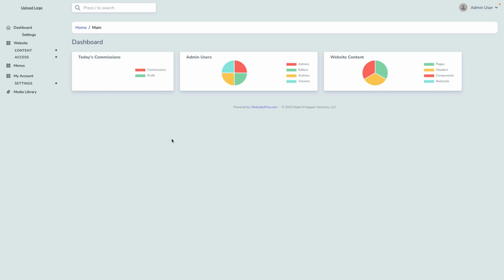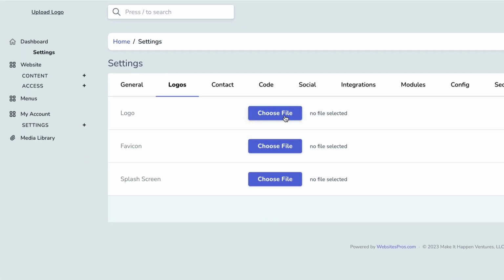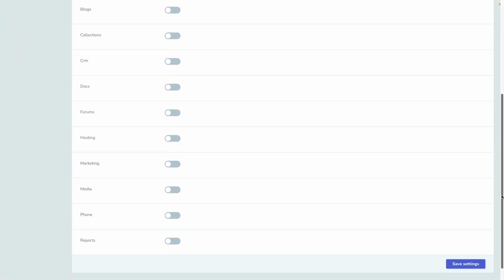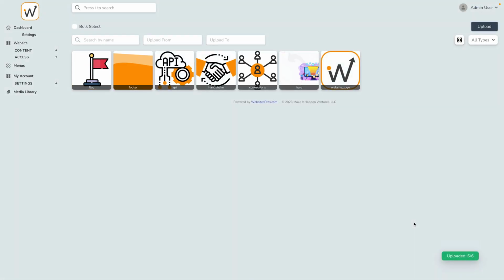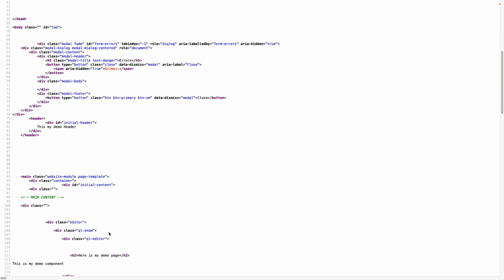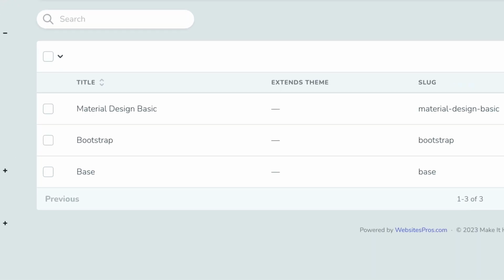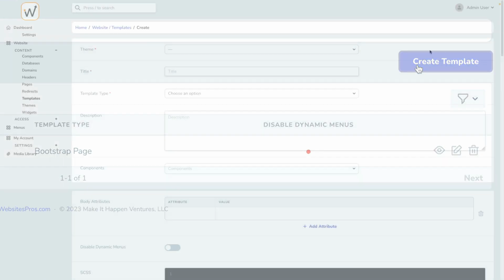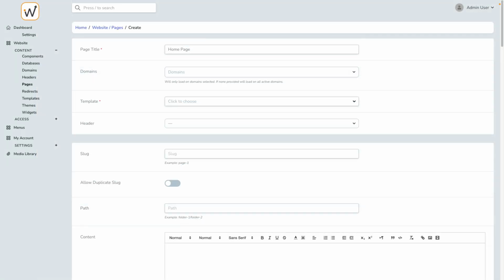WebsitesPros - Install and basic content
Lead generation made easy. WebsitesPros is the all-in-one lead generation software you need to ensure client success, drive better leads, and grow your lead generation business.